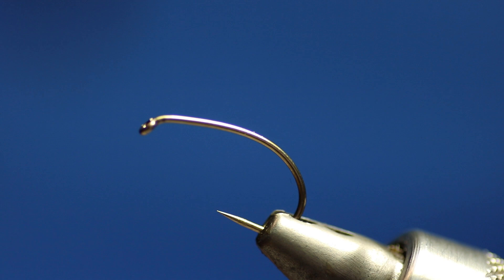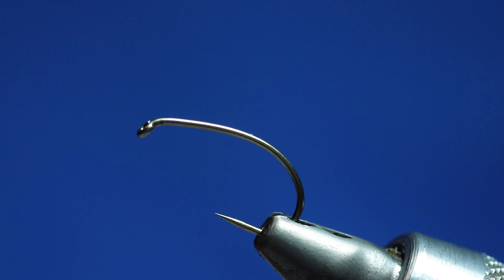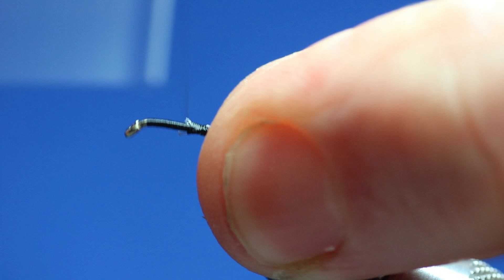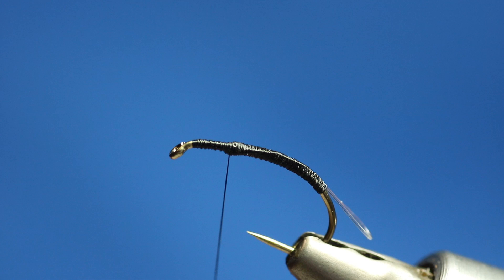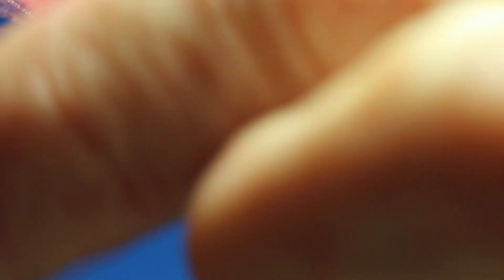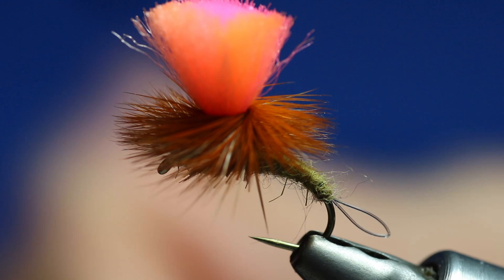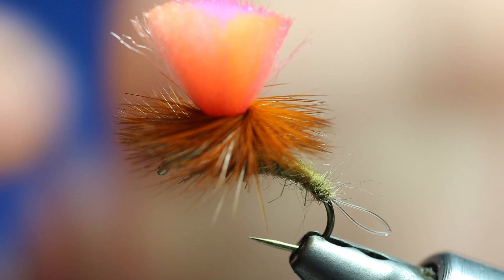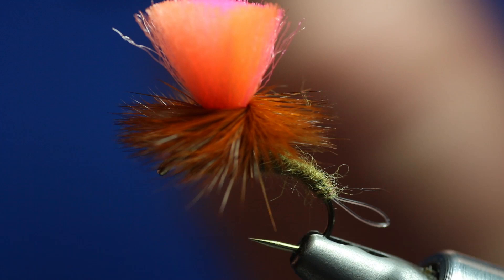My Mega Sighter Klink with A loop attachment system - New HD Video 2020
I don't need to introduce my sighter klink, but this one has a loop attachment system to help with changing fly's quicker and easier. Using this system you can have a selection of casts made up with your nymphs already attached and simply loop to loop the cast to the klink hammer, hence enabling you to have several setups to change the depths of your flies without having to increase or decrease you nylon cast. Simple Idea but a great one

Caring is Sharing

All the best Dave